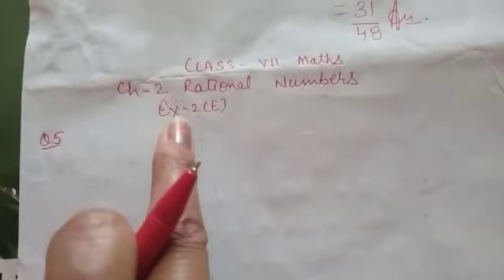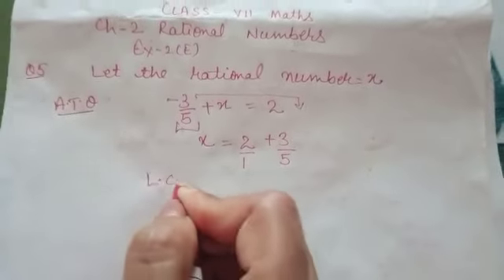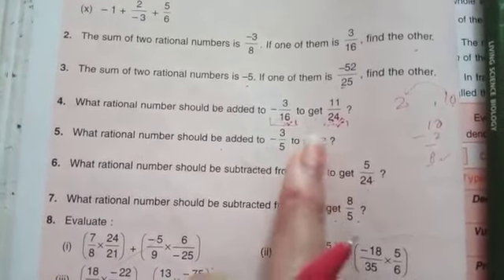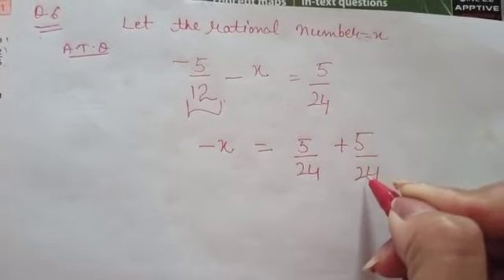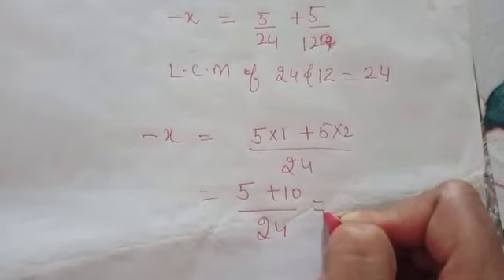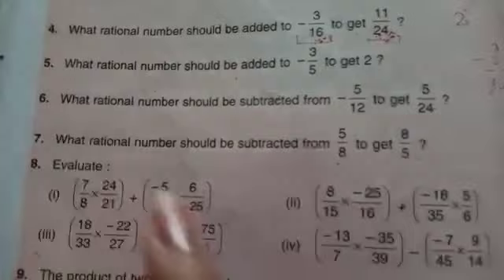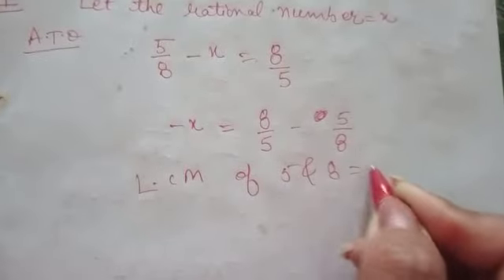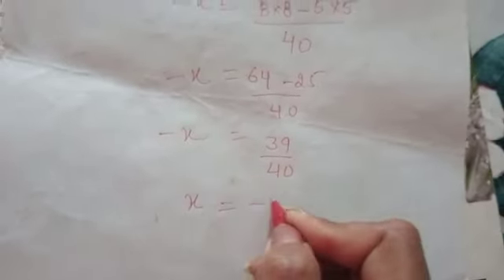Q5,6,7Ex-2E Ch-Rational numbers class VII Selina maths ICSE board@Lovewithmathematics